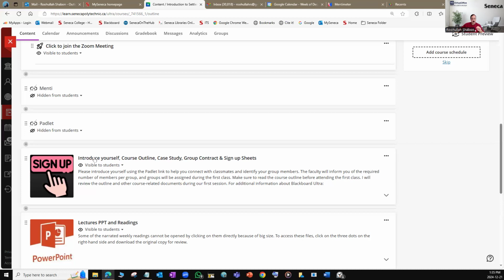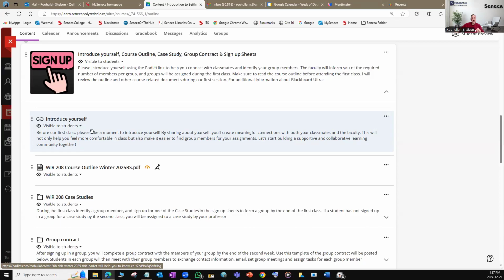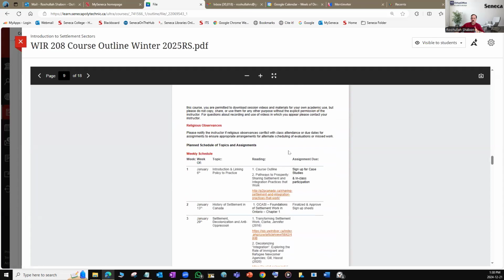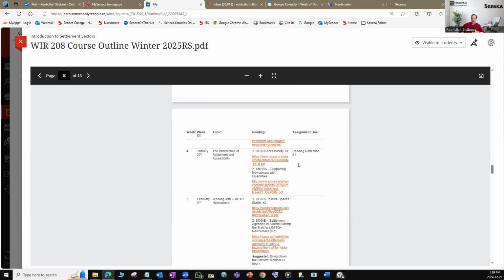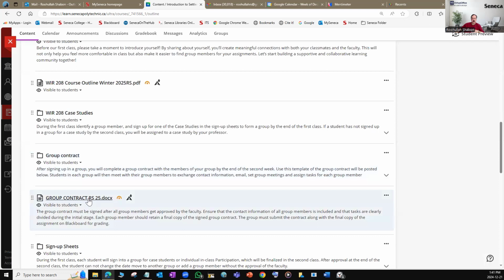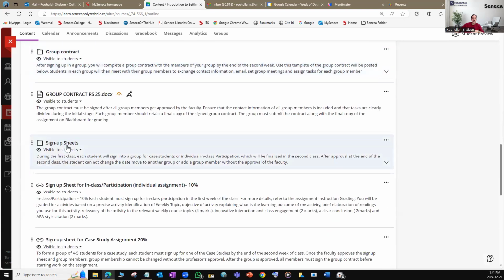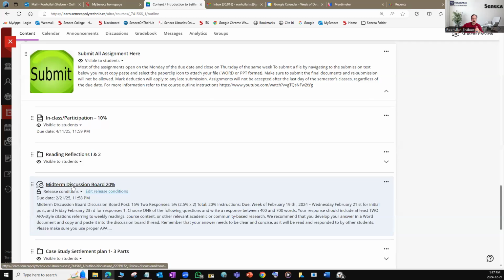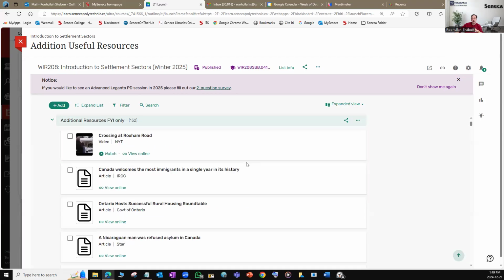Orientation to Blackboard Ultra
How to view course content, submit an assignment and view my grades